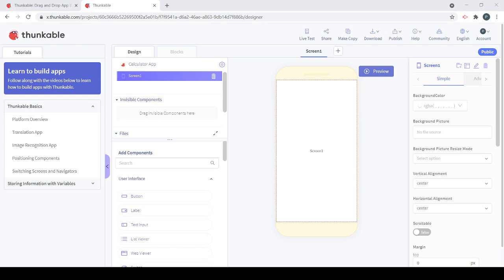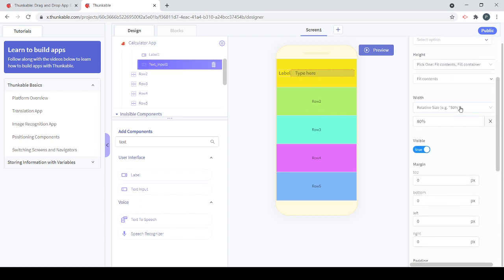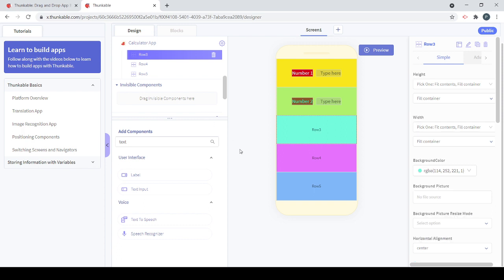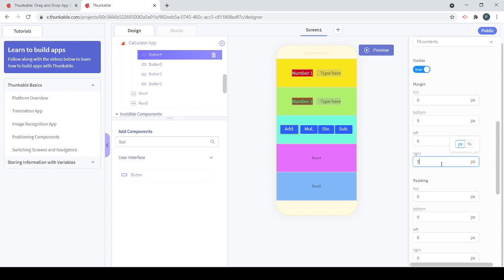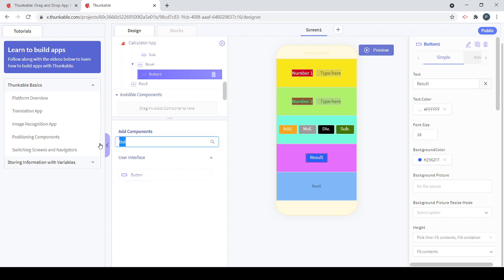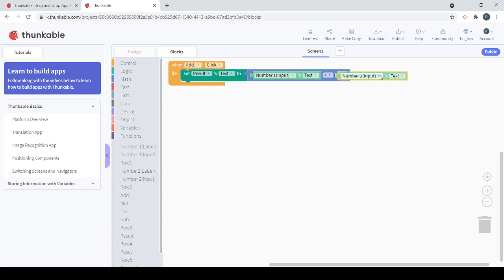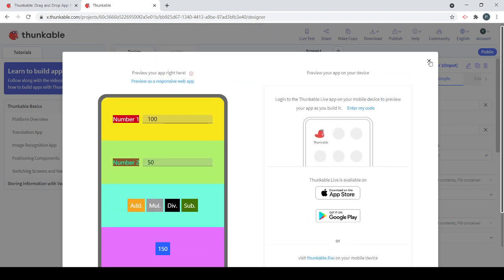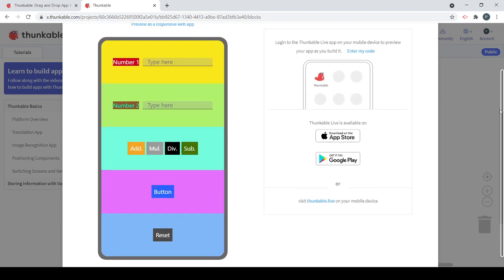How to create a Calculator app in Thunkable platform! | Chibi Chat's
Hey guys,
In this video I am going to show you how to make a calculator app in Thunkable!

Enjoy making it!